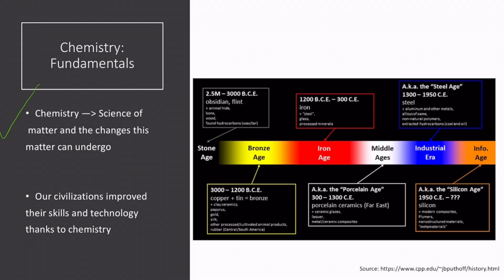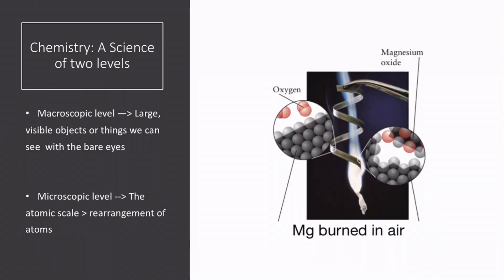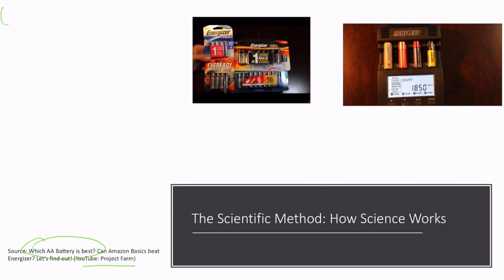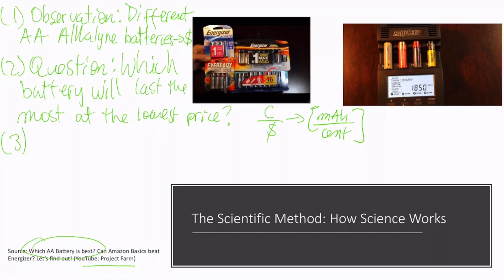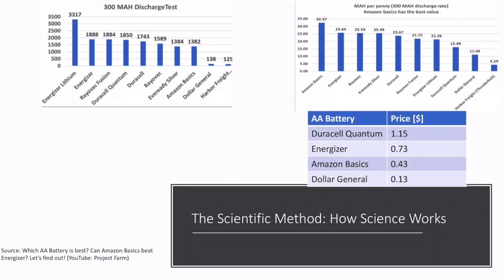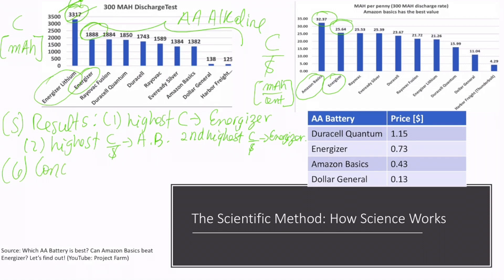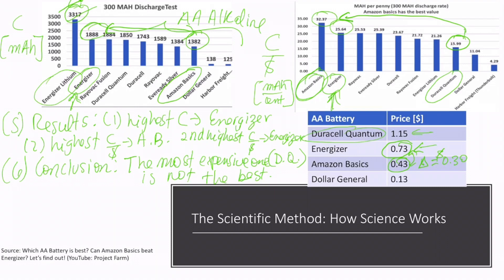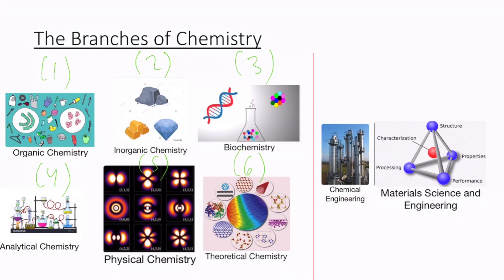Introduction to Chemistry: Macro/Micro Level, Scientific Method and Branches of Chemistry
This introduction of chemistry covers topics such as the macro/micro level of chemistry, the scientific method and the branches of chemistry.

0:00 Chemistry Fundamentals: Timeline of Ages of Materials
1:41 Chemistry: A Science of Two Levels. Macroscopic and Microscopic Level
2:55 The Scientific Method-Step by Step with An Example
10:26 The Branches of Chemistry

In the AP Chemistry curriculum, this is equivalent to:

Chemistry by Zumdahl S.S. Chapter 1: Chemical Foundations
1.1. Chemistry: An Overview
1.2. The Scientific Method

In the College Curriculum, this is equivalent to:

Chemical Principles: The Quest of Insight by Atkins, P. , Jones, L., Laverne, L.
Fundamentals
F1. Introduction and Orientation, Chemistry and Society
F2. Chemistry: A Science at Three Levels
F3. How Science is Done
F4. The Branches of Chemistry
F5. Mastering Chemistry